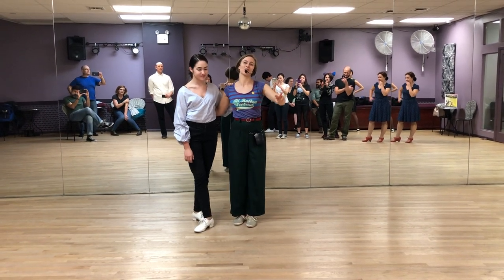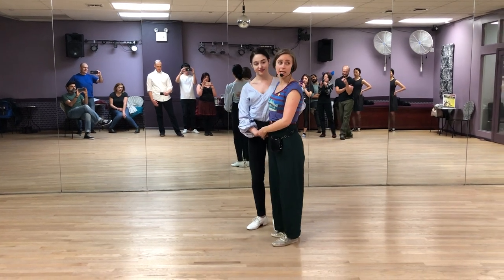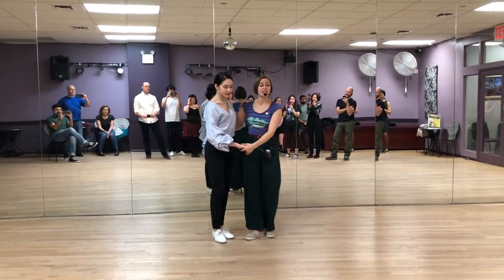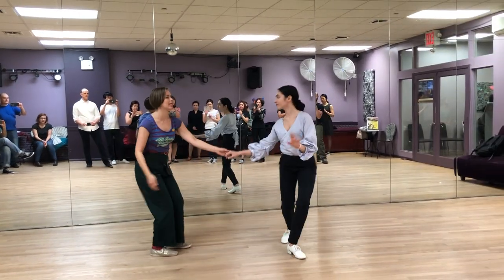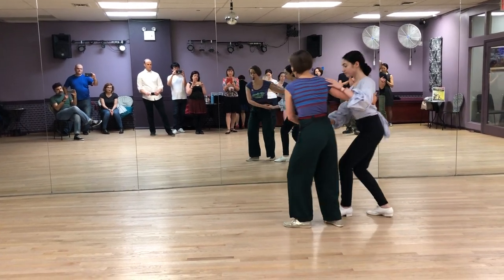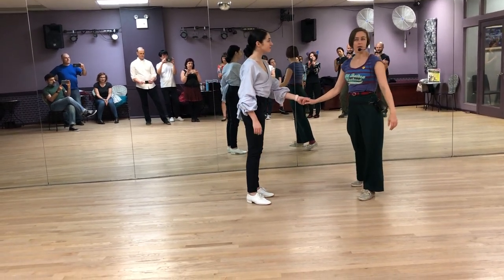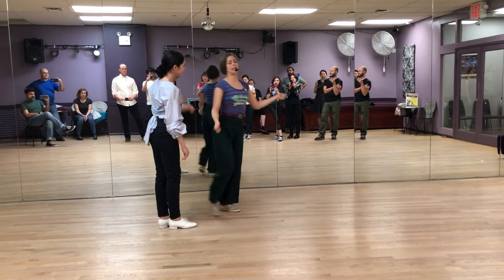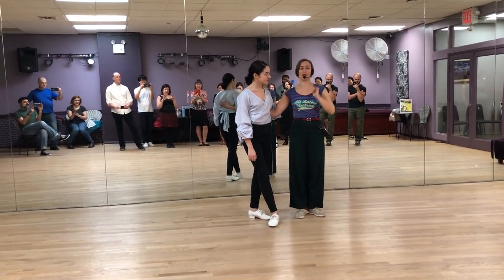Intro 8 Count: Circles and Send Outs. Class Recap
8 count circle vs 6 counts in closed
6 vs 8 count send out

Class Recap
Week 2 of the December class series.

Taught by Lainey Silver
Lindy Hop: Intro to 8-Count class at You Should Be Dancing...! Studios
Level 3 (Pre-Intermediate / intermediate)